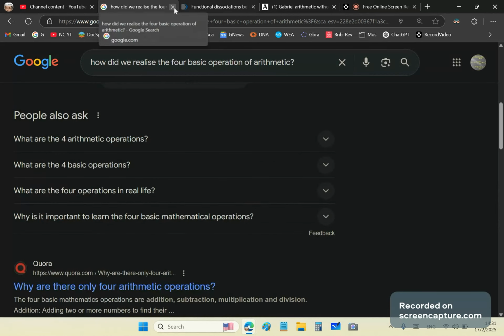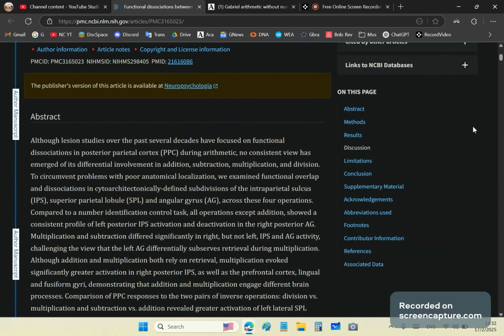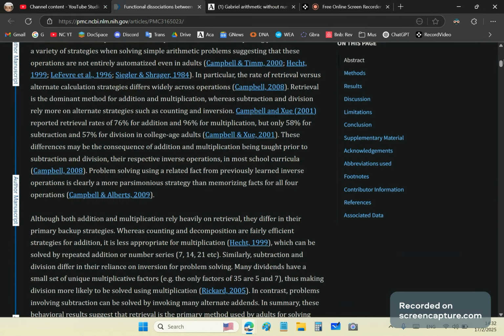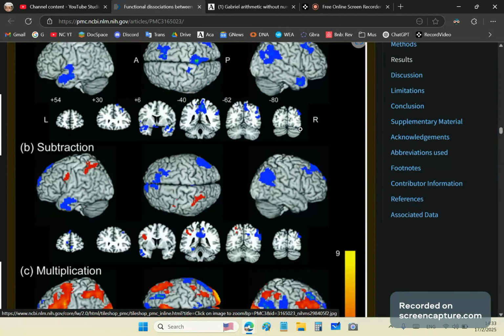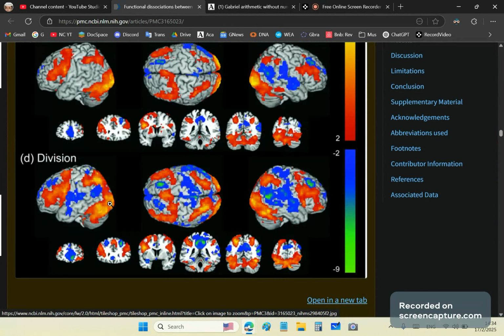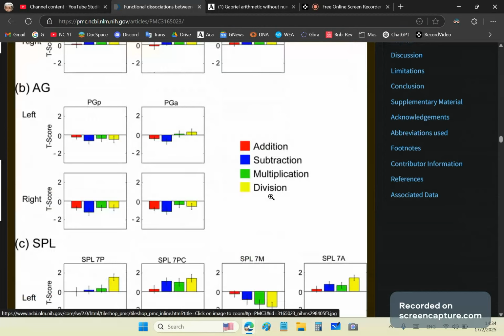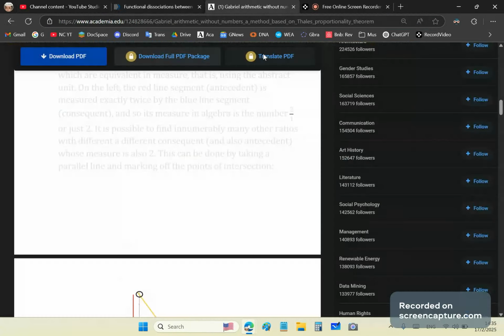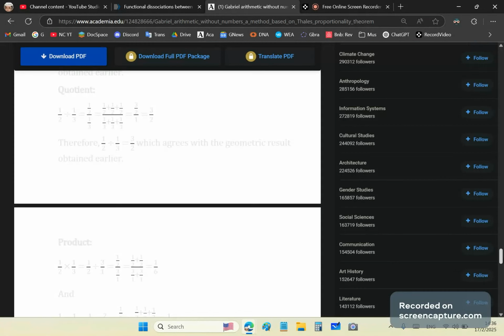Research that might have had value if the researchers understood arithmetic.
If you are wondering why there "Functional dissociations between four basic arithmetic operations in the human posterior parietal cortex", here is your answer:

The operations of arithmetic are ALL related and each predicated on the previous with DIFFERENCE being first!